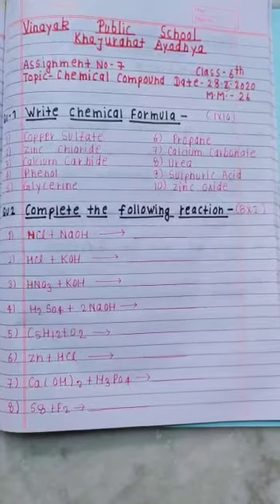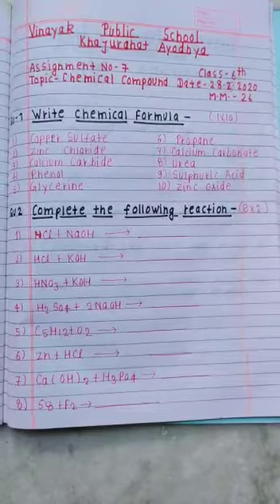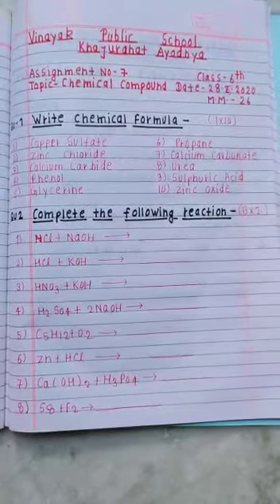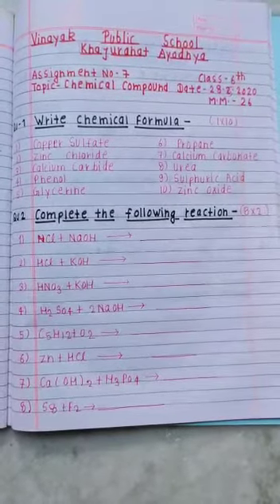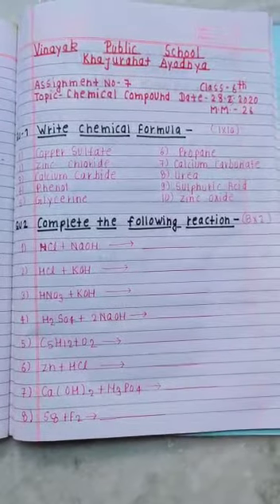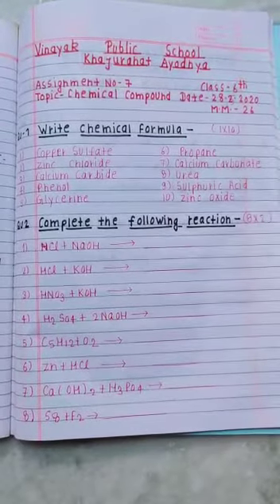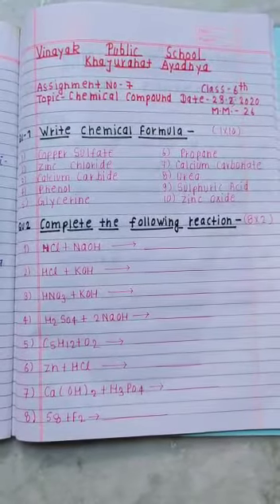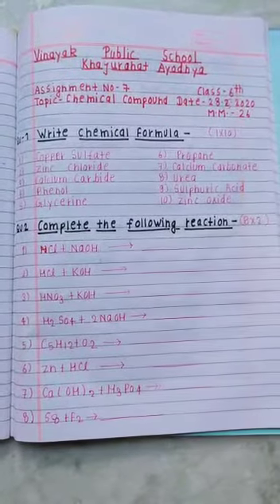VPS_test7_Class8_Science